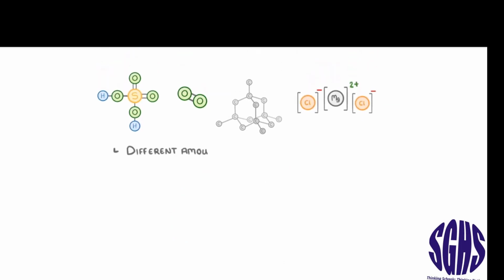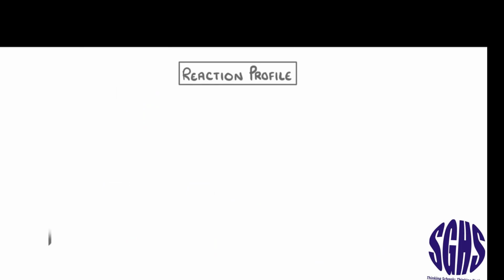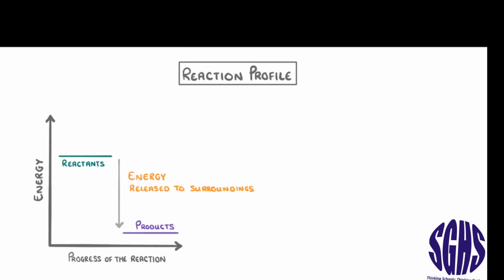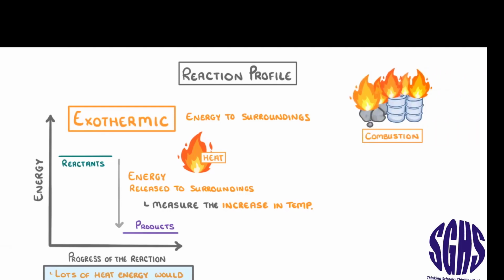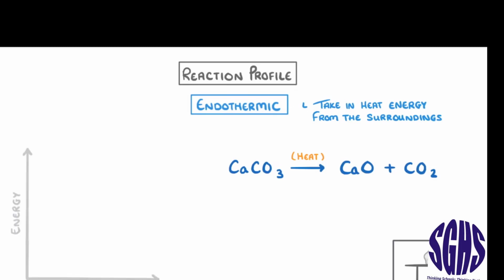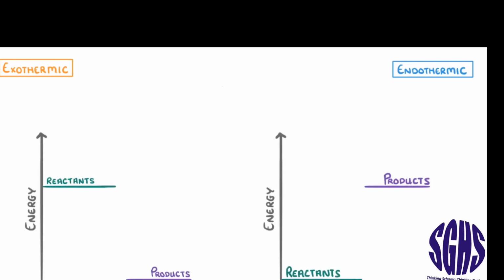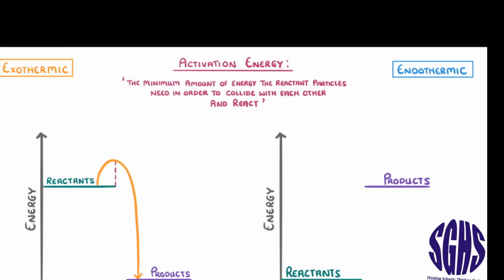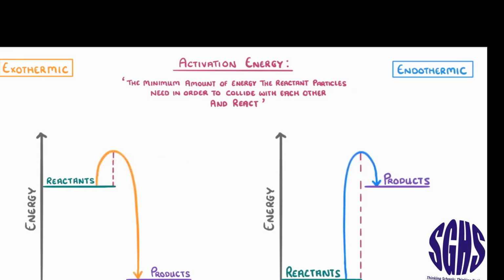Redox Energy from Chemicals | Year O'1 and O'2 | SGHS